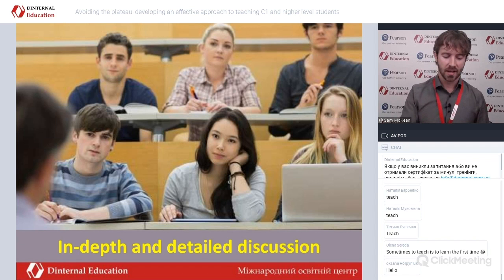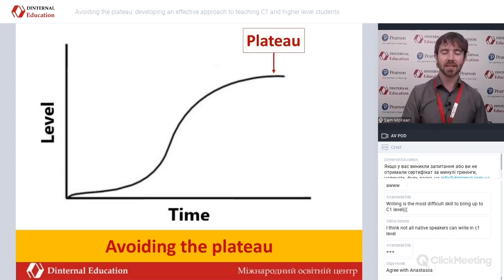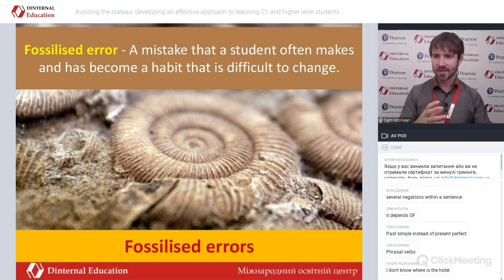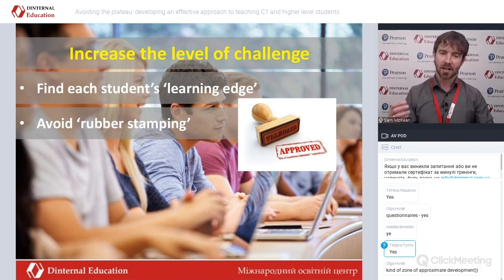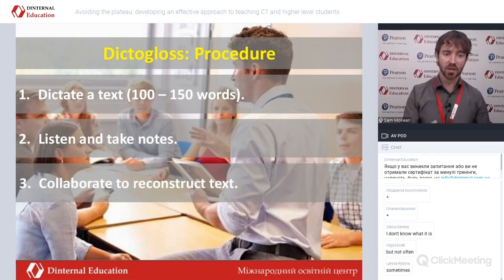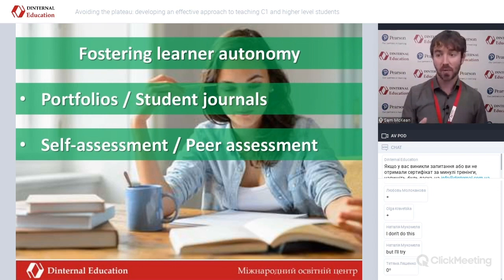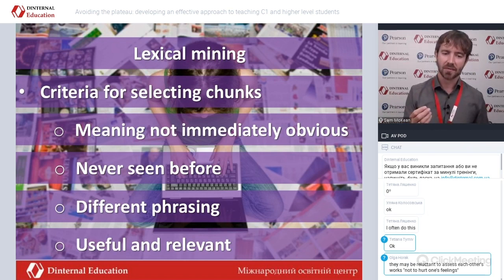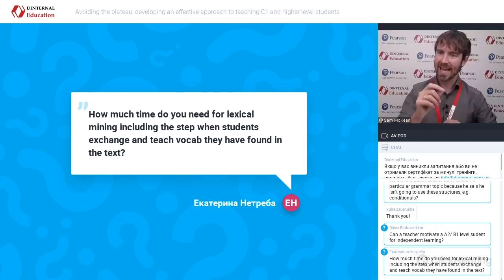25 09 11 00 Avoiding the plateau developing an effective approach to teaching C1 and higher level st